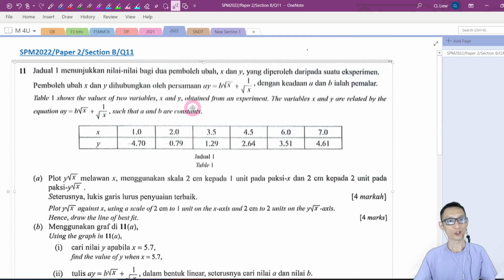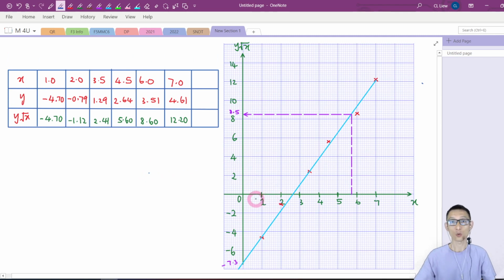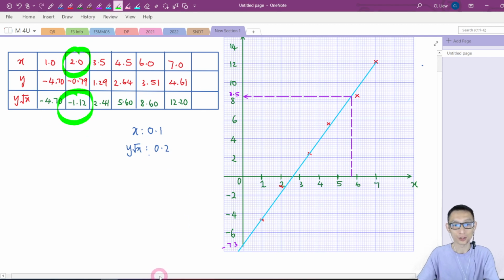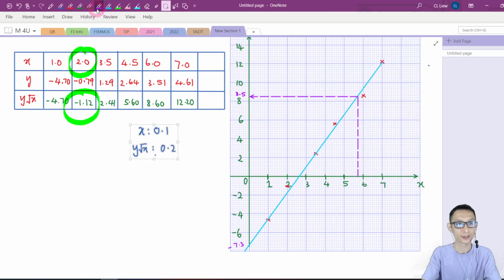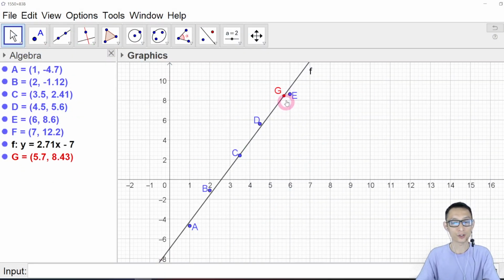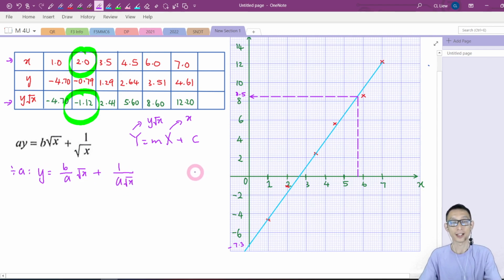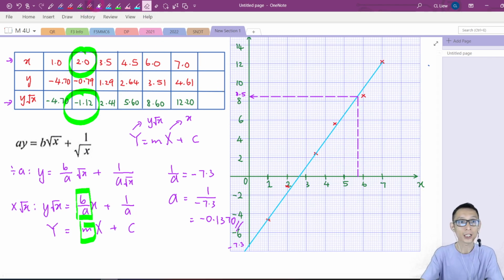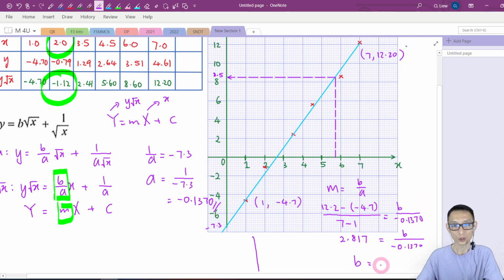SPM AM Past Year (2022), F4 C6 Linear Law